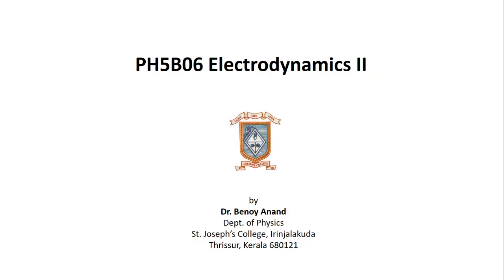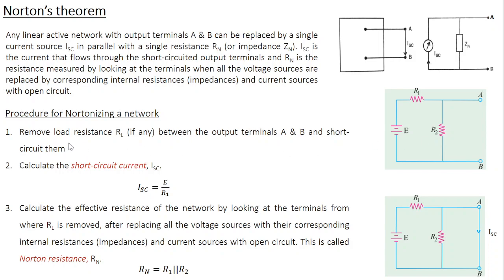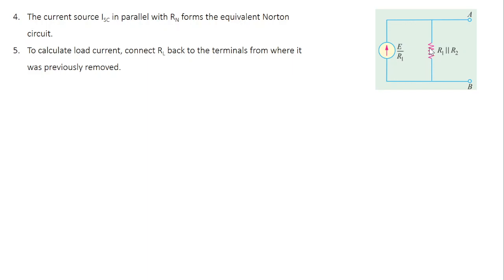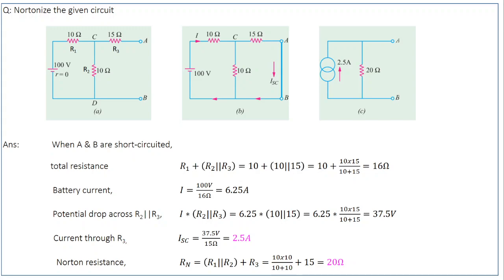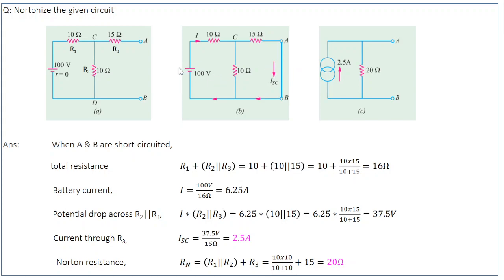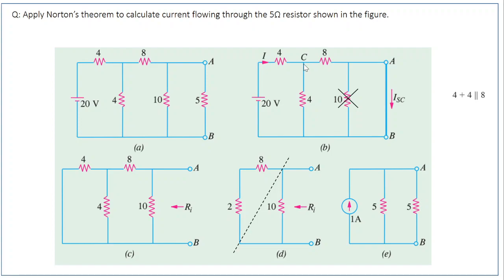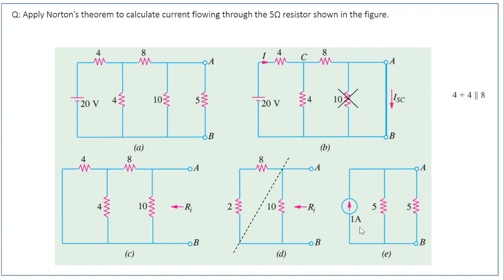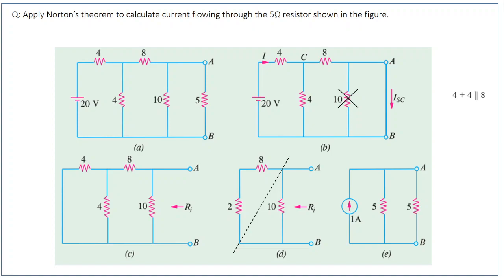Electrodynamics II Lecture #31 Module 5.4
Vth semester Electrodynamics course of BSc Physics degree offered by University of Calicut, Kerala.